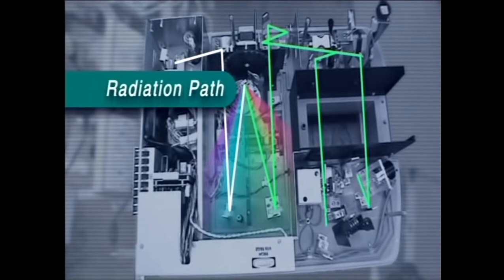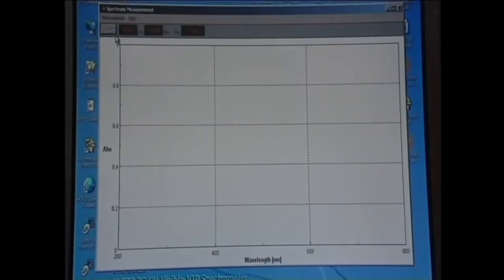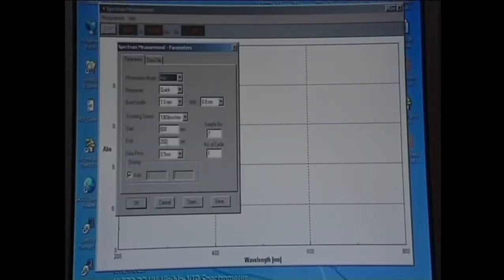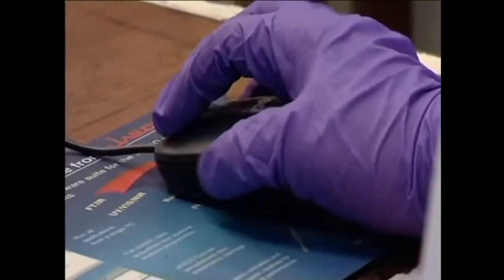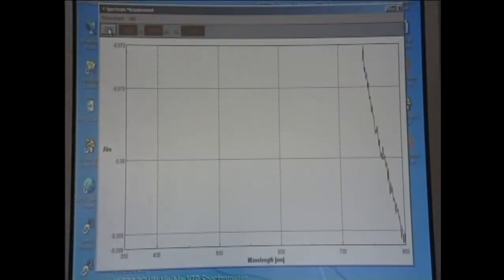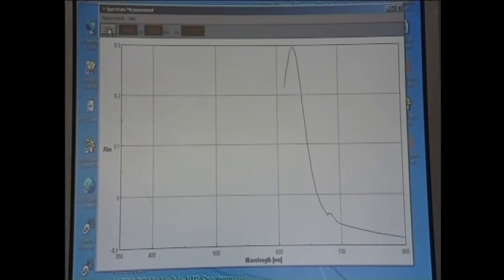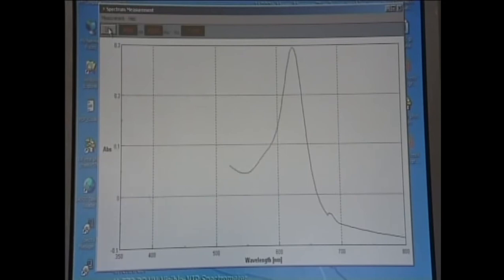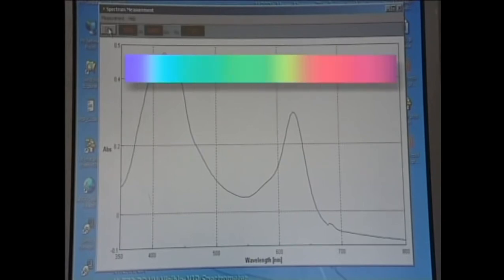Content Google Chrome 2022 09 20 04 26 59